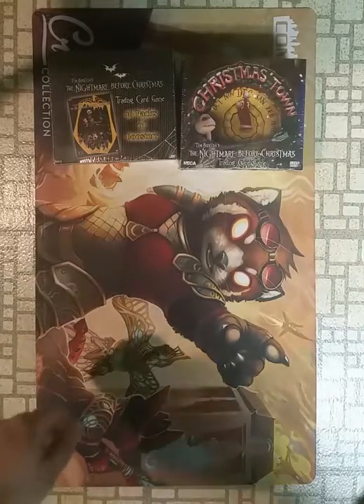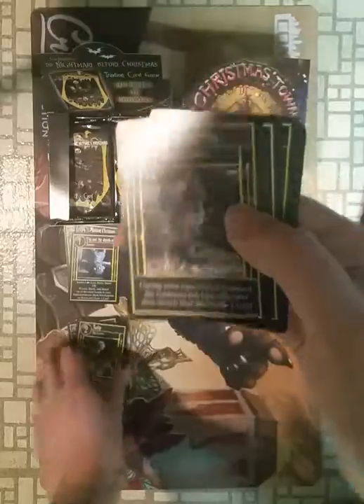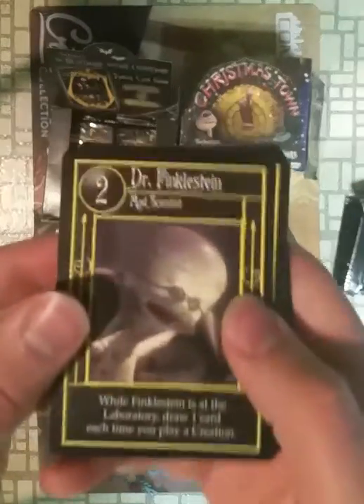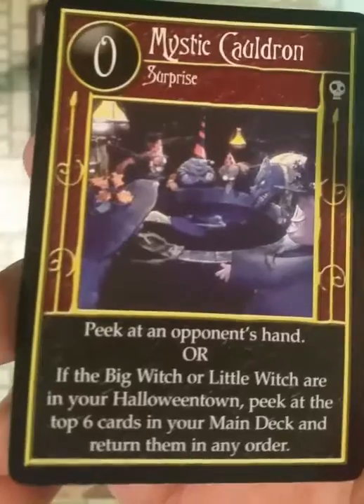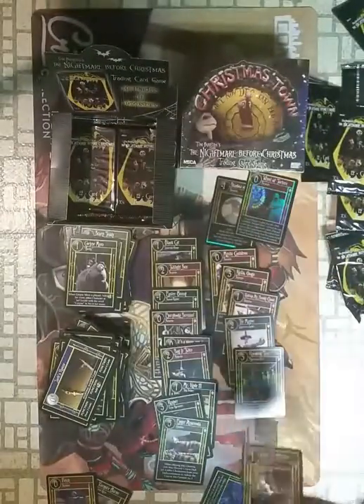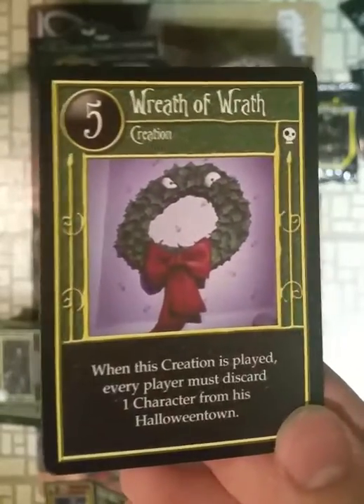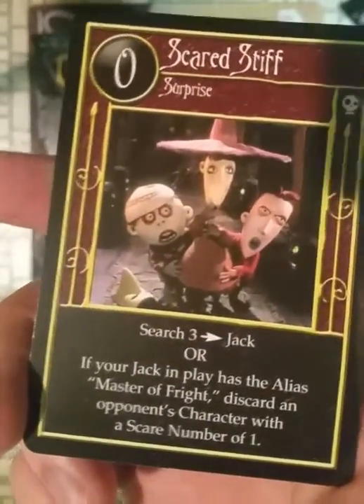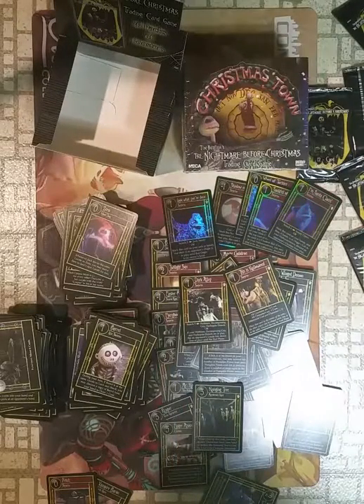Nightmare Before Christmas Booster Box Opening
This is a Booster box opening of the Nightmare before Christmas trading card game